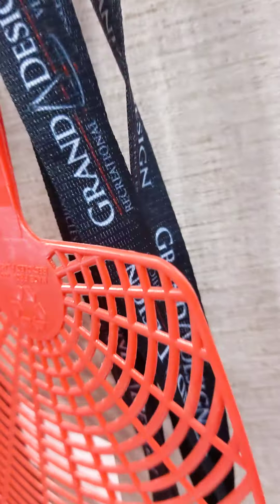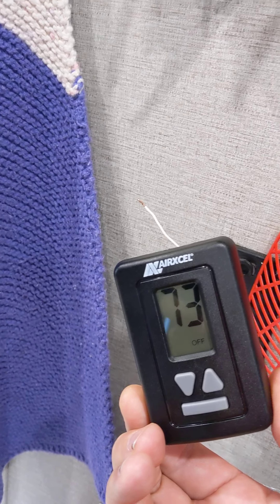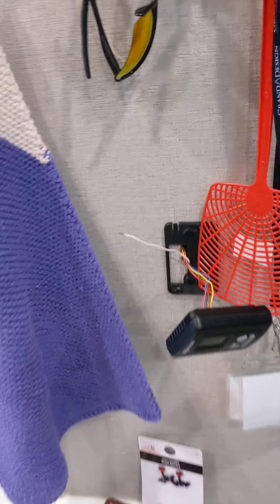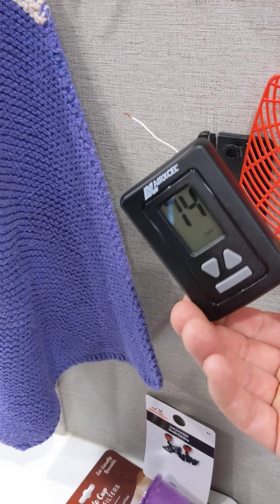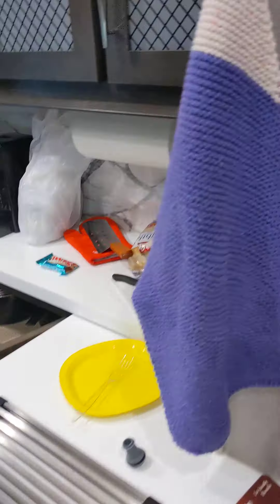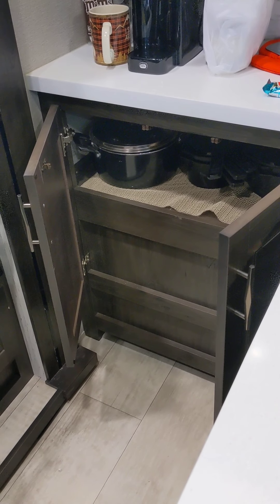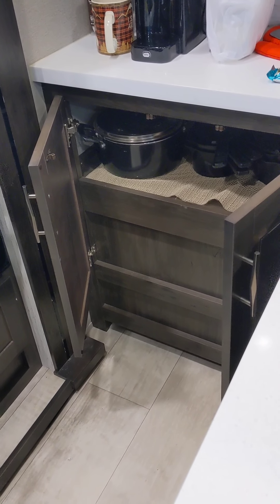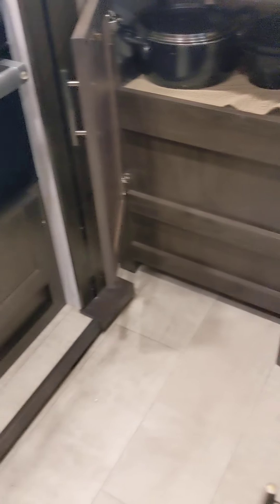furnace turning on by itself